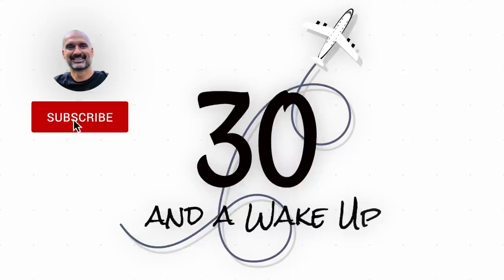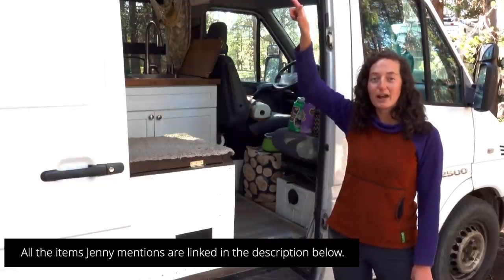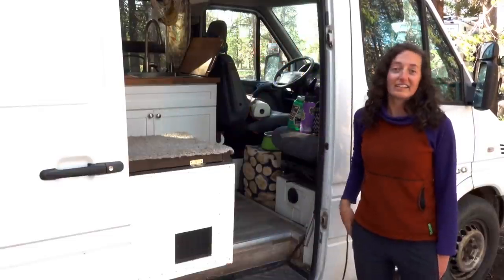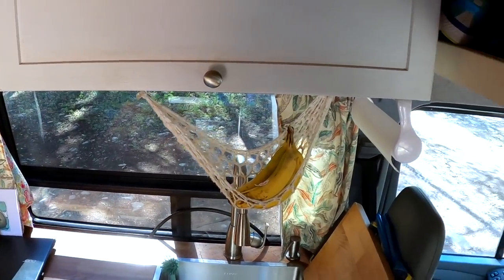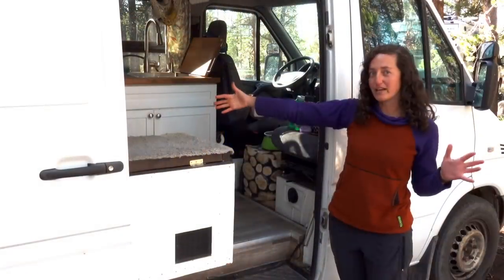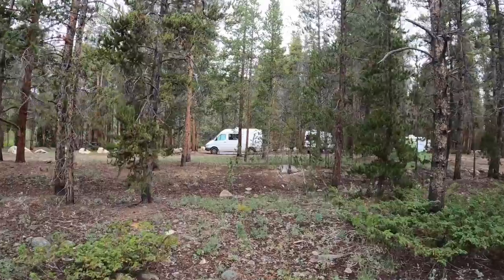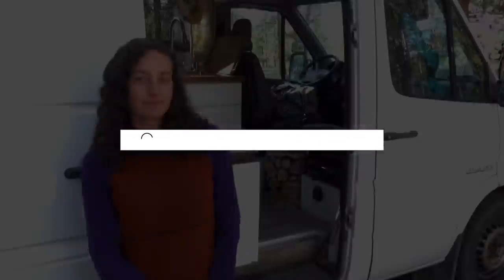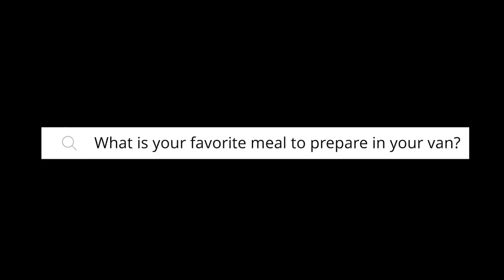SOLO FEMALE Living in a VAN (Van Life Van Tour)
In today's full time RV living travel vlog, we take a look at another VAN Tour. Jenny is a Solo Female Living in A Van She Built! It's an Amazing Van Life Camper Van Build.

I have a really cool treat for you today, I had the privilege of interviewing Jenny, and got the meet her cool dog Dakota. As well, as take a Van Tour of her amazing 2004 Mercedes Sprinter Campervan build.  Jenny has been full time RVing and enjoying van life for 2 years now.  She’s going to tell us her story and how she got in to vanlife and full time RV living, then she’s going to take us on a tour of her 2004 Mercedes Sprinter custom camper van build, and then she’s going to answer the most popular van life question about living the van life.

★ Stuff Jenny Uses in Her Van (all commission's from these products go to Jenny):
→ Espar Diesel Heater
→ Renogy 100W Solar Panel
→ Camp Stove
→ Maxxair Fan
→ Igloo 6 Gallon
→ WeBoost Cell Booster

Ok Jenny definitely has a very hip custom built Mercedes Sprinter van. She did all the work on her custom camper van build to fit her and Dakota's ideal van life RV living lifestle. It’s set up for 4-season camping and has everything one would need for comfortable van life. Her amazing tiny home on wheels has allowed her to “chase powder”and live the RV life she was searching for.

As mentioned, Jenny is living the solo female van life and has been doing it for over 2 years. She shares her insights on RV living with dogs, RV living with pets in general in her 2004 Mercedes Sprinter camper van. She gives us an amazing van tour and goes really in-depth on what full time RV living is like while traveling as a solo female. Jenny also shares what van life dating is like and doesn’t pull any punches.

I really appreciate Jenny sharing her RV life and giving us an RV tour of her tiny home on wheels, the 2004 Mercedes Sprinter campervan, and introducing us to her dog Dakota.  This was my first time interviewing someone about vanlife with pets.  So that was very interesting.

What do you think? Is a camper van the best RV for Solo Female Full Time Van Life?

★ Gear I Use:
→ Action Camera